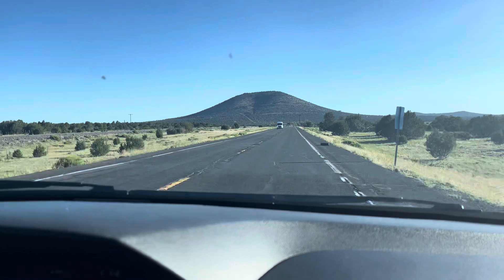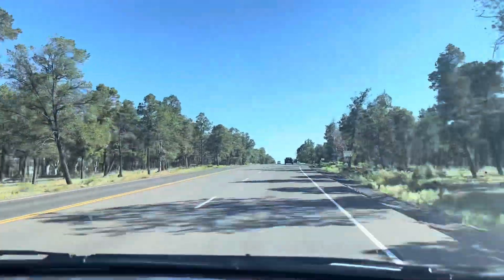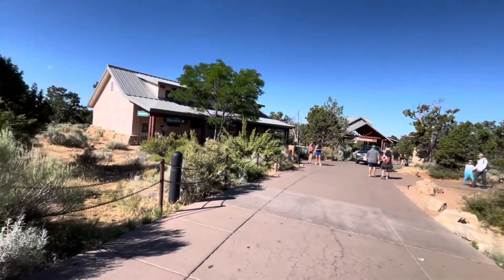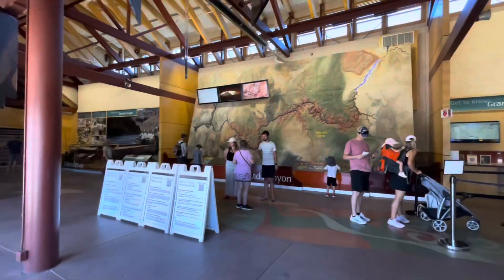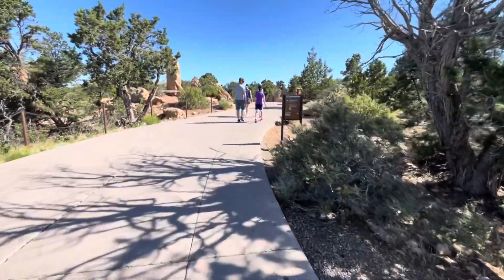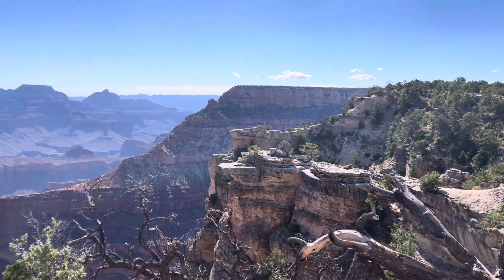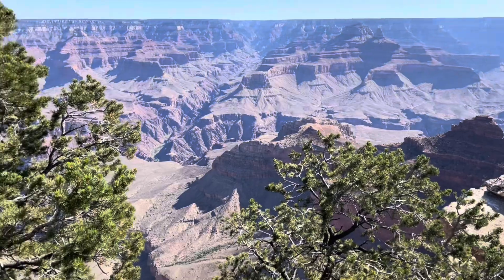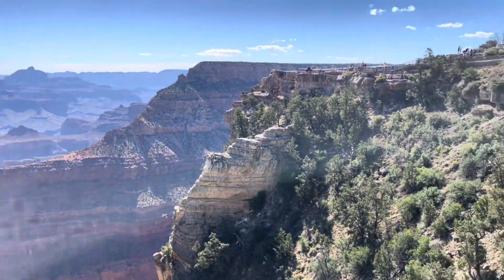Grand Canyon Visitor Center | Mather Point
Part 1 of our Grand Canyon trip
2024